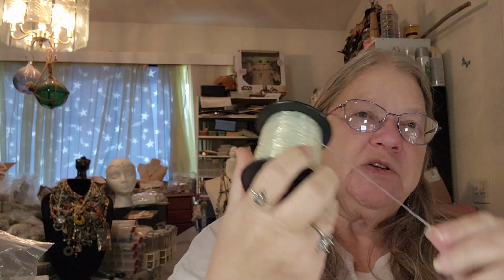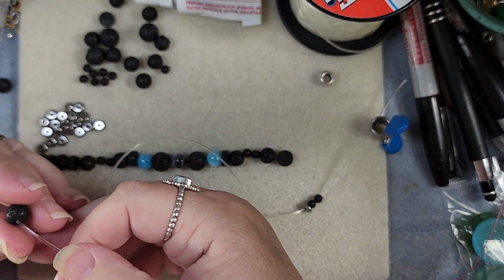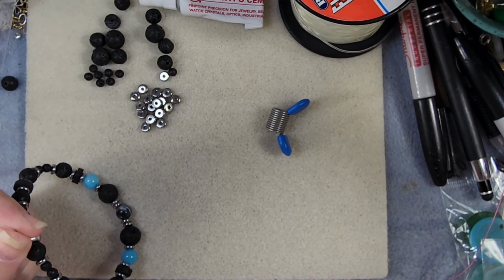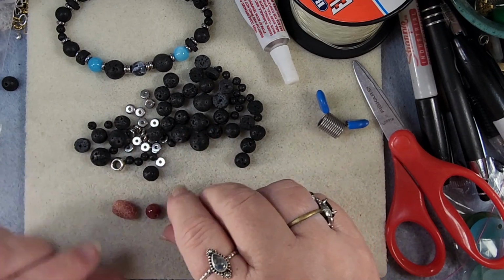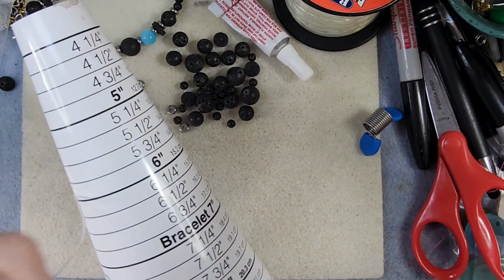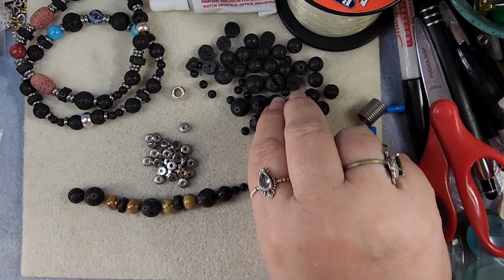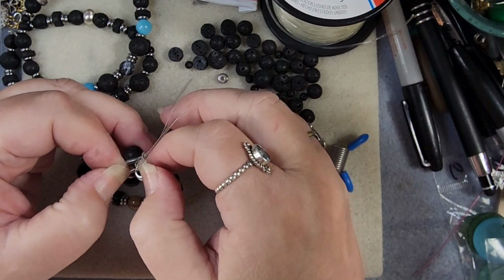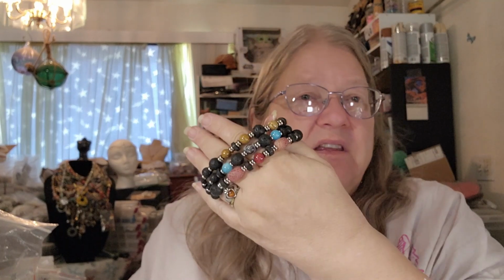Making 3 Aroma Stretch Bracelets With Excess Beads From BBB & My Stash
We are making 3 Aroma stretch bracelets with left over beads from Bargain Bead Box boxes and lava beads from my stash. I call them aroma bracelet, as the lava will accept a scent, by placing the scent on a cotton ball and rubbing it onto them. Each bracelet has 3 to 4 gemstones, as well as the lava stones.